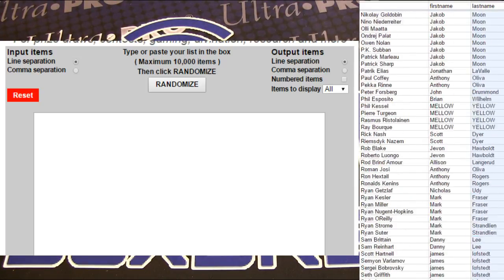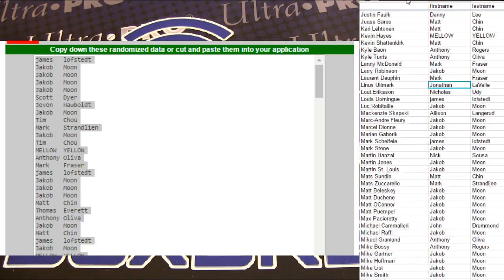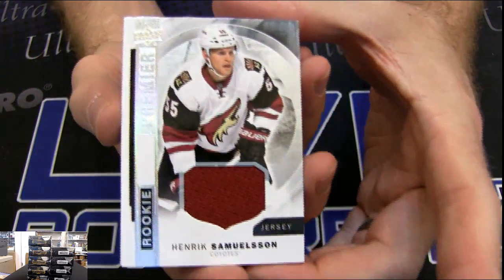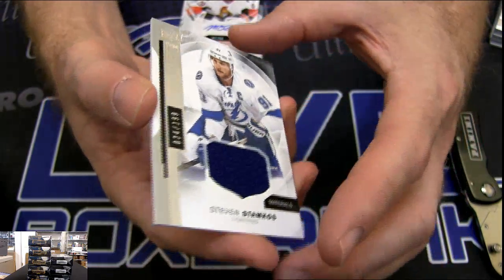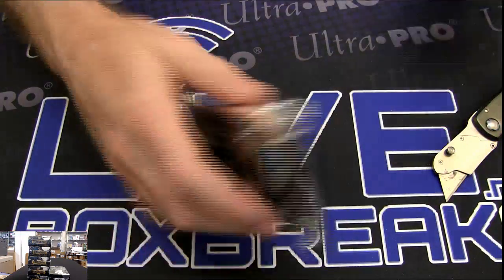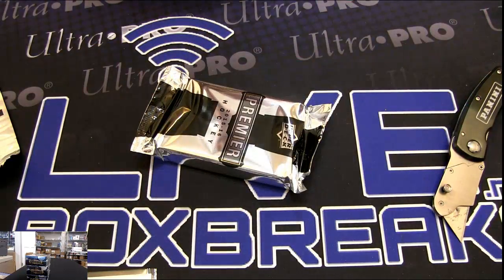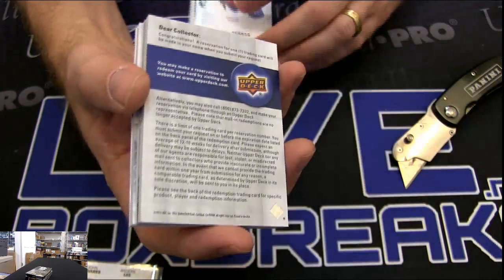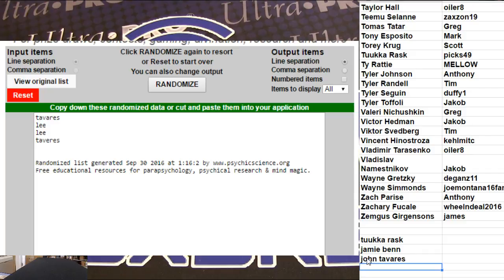2015 16 Premier Hockey Player Case LBB